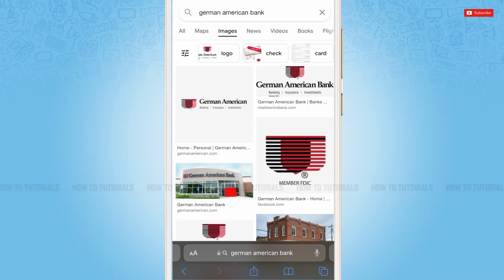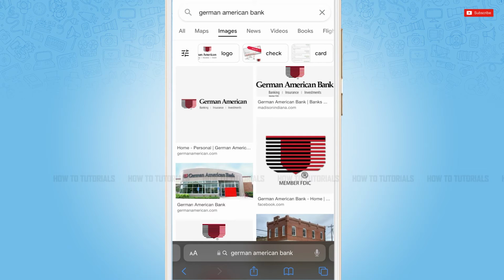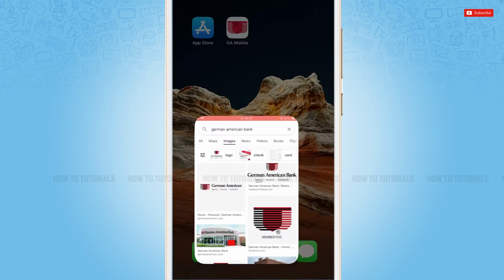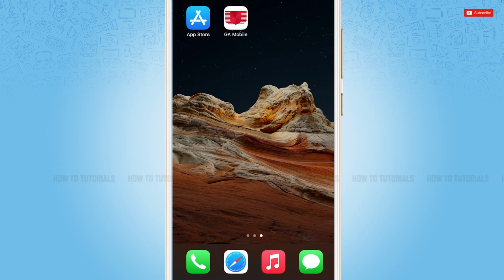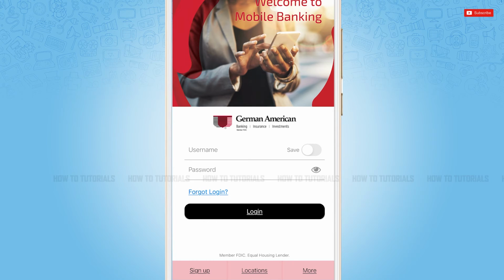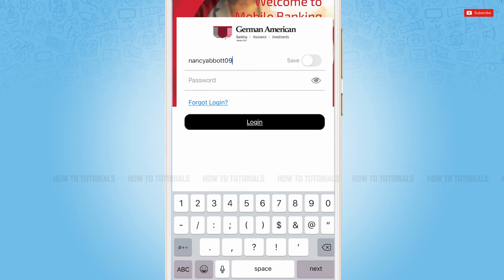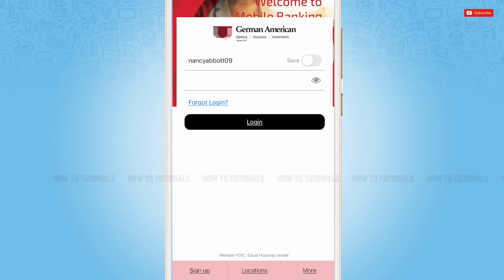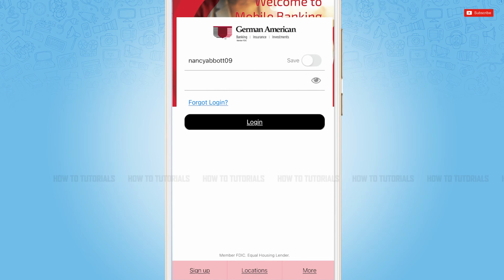How To Login German American Mobile Banking App on iPhone - German American Bank iOS App Sign In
"How To Login German American Mobile Banking App on iPhone 2022 - German American Bank iOS App Sign In Help" - A Video Guide by How To Tutorials.

Watch this video till the end to let know on how you can sign in into German American mobile Banking App in a easy steps.
1. Open German American bank app.
2. At the login form page, Provide username and password. Tap on ‘Log In’.
You will be logged in into mobile banking application of German American  bank.
Incase if you forgot login credentials then you go further on by simply tapping in ‘Forgot Login?’ and follow the instructions given.